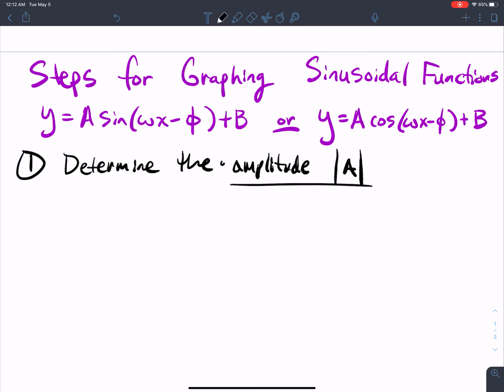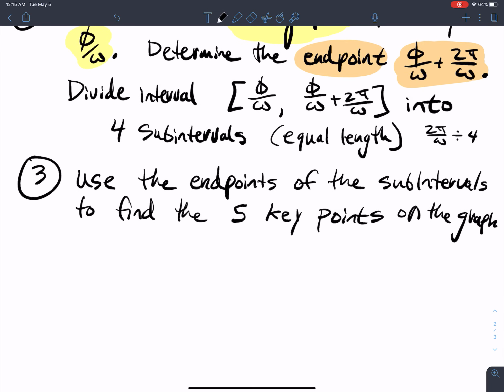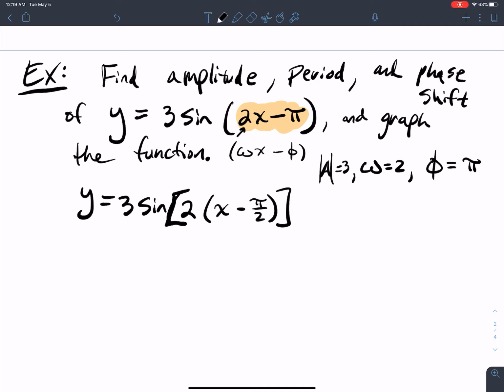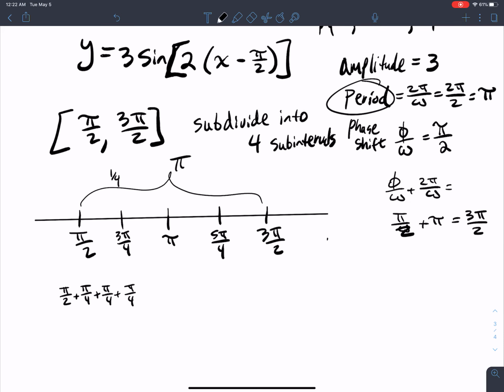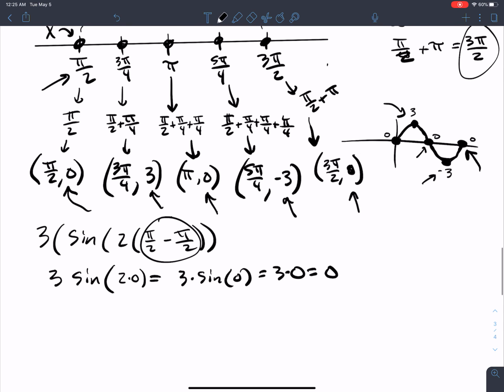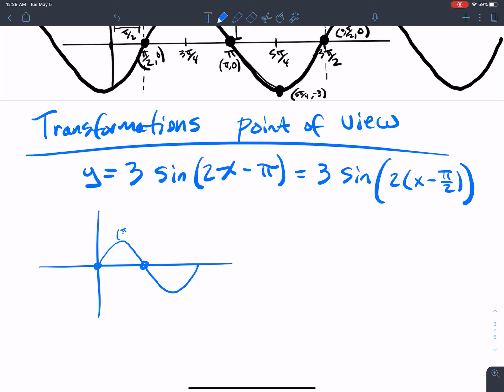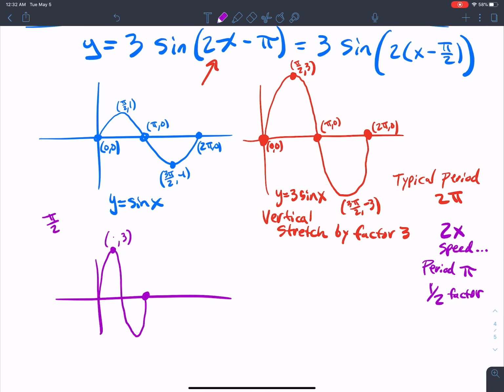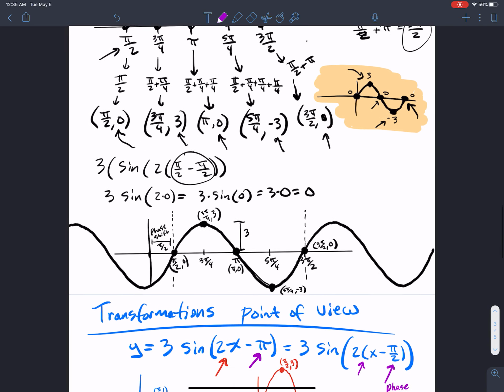1.6.2 The Steps for Graphing Sinusoidal Functions of the form y=A*sin(wx - p)+B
Finding Amplitude, Period and Phase Shift